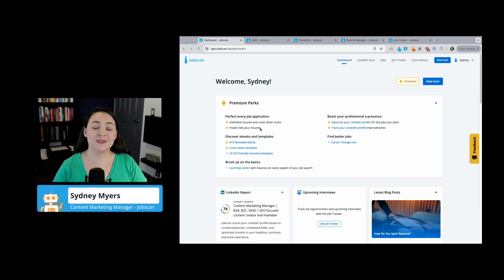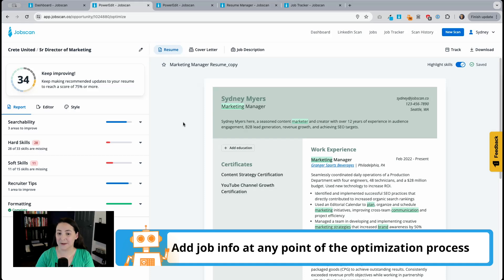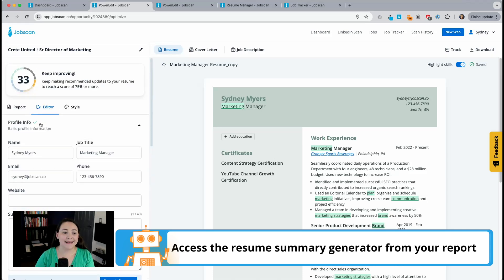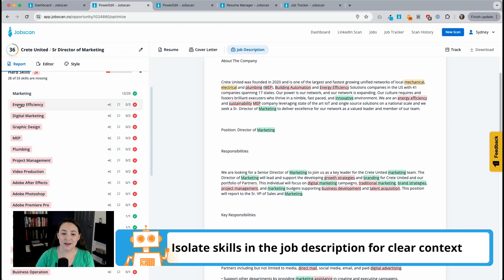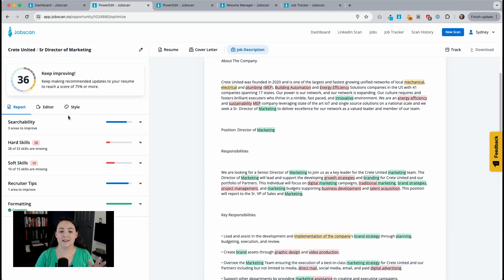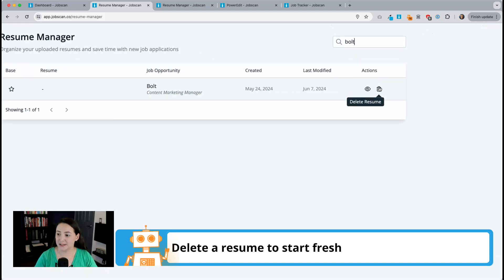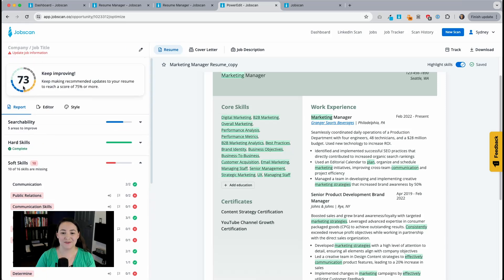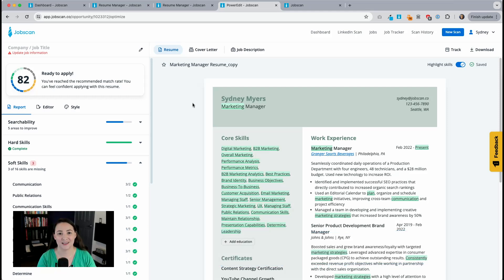May 2024 Jobscan Update | Power Edit Just Got Even Better!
The Jobscan Engineering team has just released some new features that will make your job search easier and more effective. Watch the video to see these new features in action.